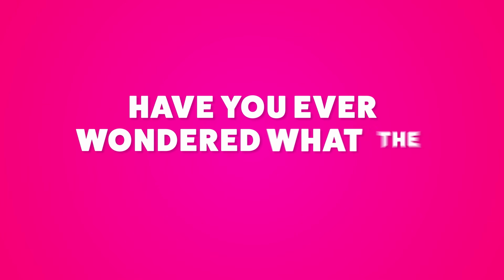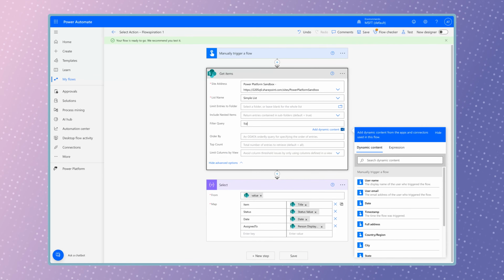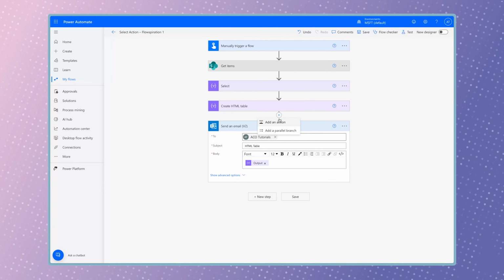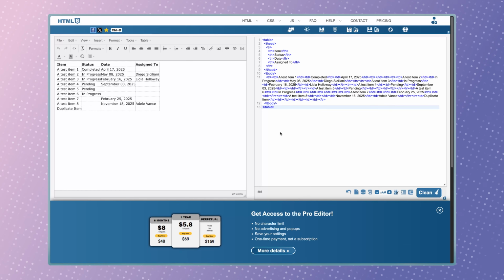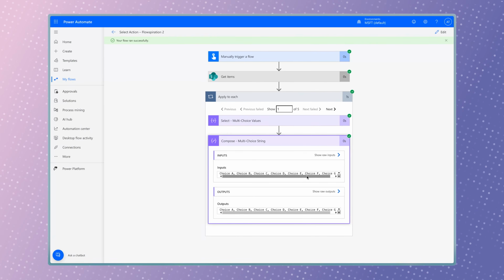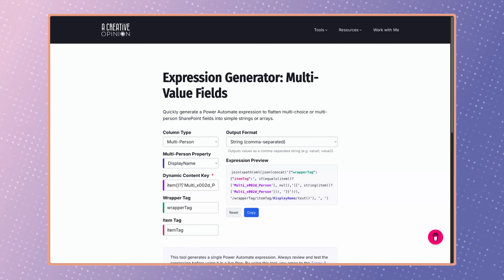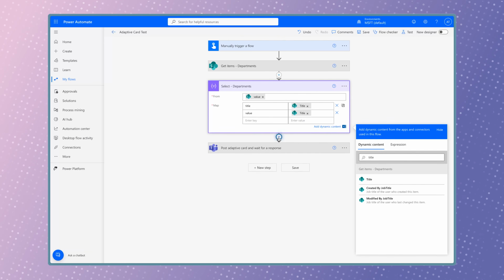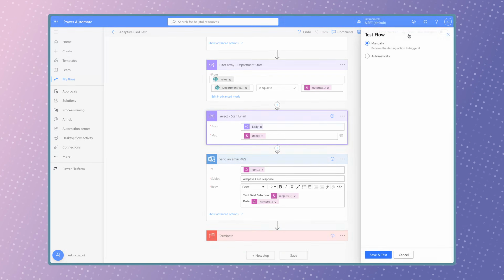How to Transform and Clean Data with the Select Action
The Select action is one of the most overlooked tools in Power Automate. Once you understand how it works, it can simplify your flows, clean up your data, and make everything easier to read and debug.

In this tutorial, I’ll walk through five practical ways to use it:

1️⃣ Extract specific columns from a SharePoint list
2️⃣ Format and clean up date values
3️⃣ Create custom HTML tables
4️⃣ Output multi-choice and multi-person columns
5️⃣ Build dropdown options for Adaptive Cards

If you’ve ever built a flow that felt more complicated than it should, this will help you make it cleaner and faster.

LEVEL UP YOUR POWER AUTOMATE SKILLS:

▶️ 3 Mistakes YOU 🫵 are Making with the Apply to Each Action in your Microsoft Power Automate Flow

▶️ How to Work with 📆 Dates in Power Automate | Example Scenarios and Tips & Tricks:

IN THIS VIDEO:
✓ What the Select action does in Power Automate
✓ How to use Map mode and Text mode to transform data
✓ How to extract specific columns from a SharePoint list
✓ How to format and clean up date values with expressions
✓ How to create custom HTML tables using the Select action
✓ How to output multi-choice and multi-person column values
✓ How to copy multi-choice selections between SharePoint lists
✓ How to remove duplicates and clean arrays
✓ How to format dropdown choices for Adaptive Cards
✓ Tips for using expressions like join(), union(), and empty()

SKIP AHEAD:
00:00 | Intro
00:21 | What is the Select Action?
03:55 | Flowspiration: Extracting Specific Column Data
10:19 | Flowspiration: Creating Custom HTML Tables
20:30 | Flowspiration: Parsing Multi-Choice Selections from a SharePoint List
20:46 | Output Multi-Choice Selections
24:41 | Flowspiration: Copying Multi-Choice Values from One List to Another
27:36 | Outputting a String in Map Mode
29:50 | Flowspiration: Parsing Multi-Choice People Values & Removing Duplicates
33:58 | Flowspiration: Adaptive Card with Dropdown List
37:08 | How to Output Adaptive Card Selections